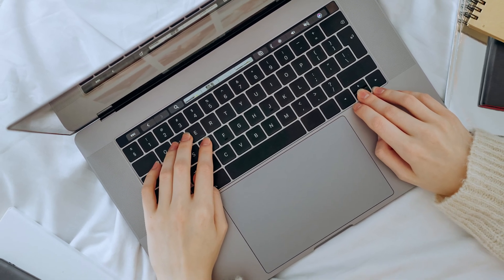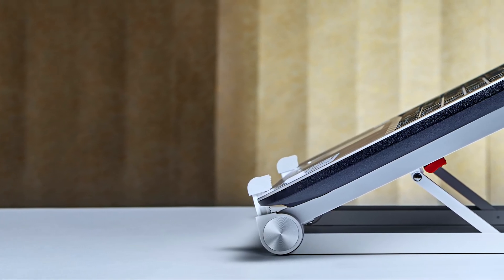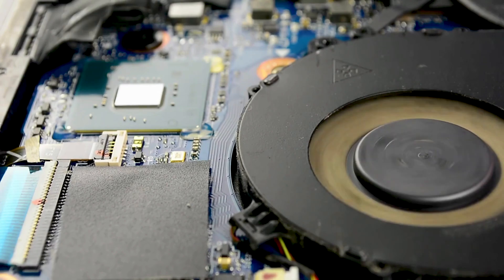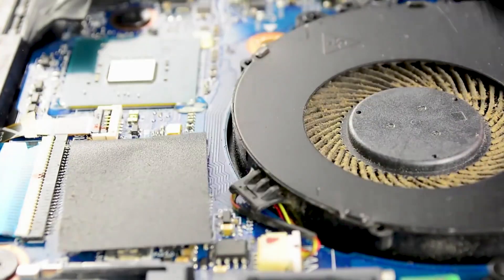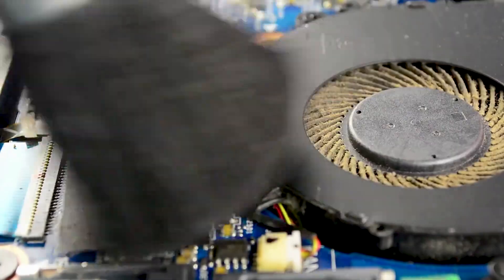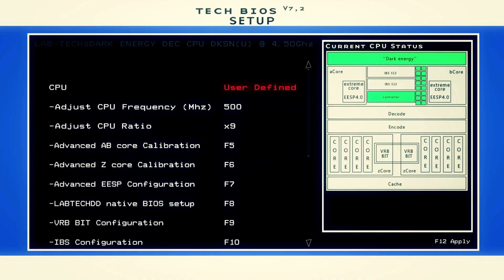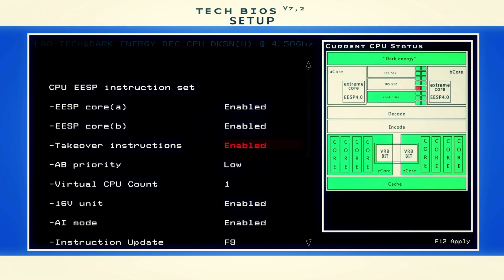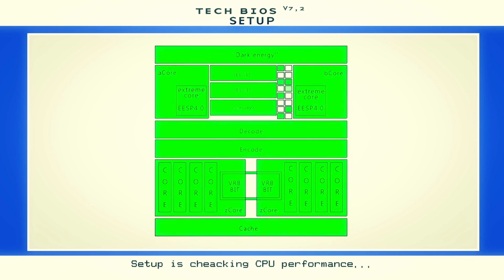TROUBLESHOOT Random Laptop Shutdown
Laptops are generally plug-and-play devices, but sometimes they can go wrong in the most frustrating way. Random shutdowns are the worst, and there can be many different reasons for it, but these are the most likely fixes.